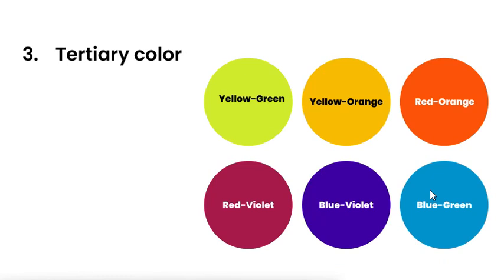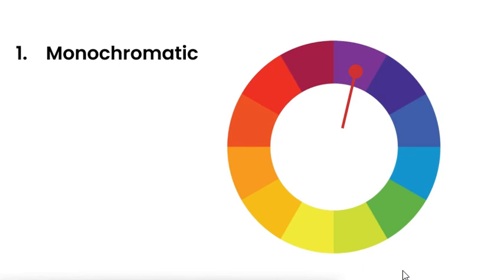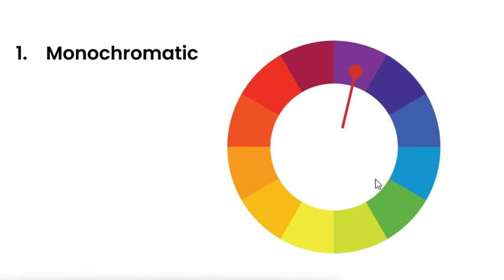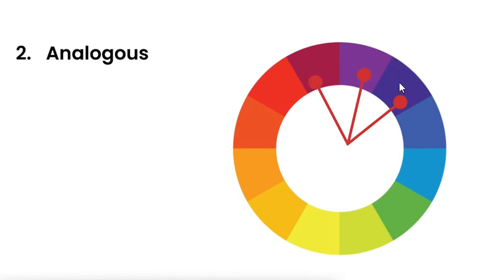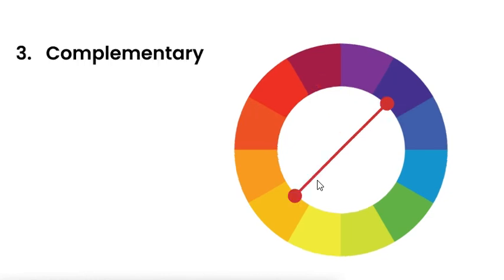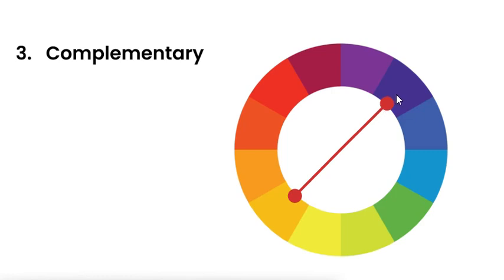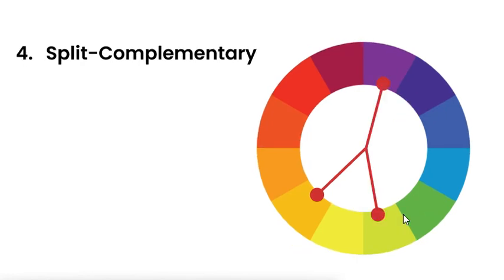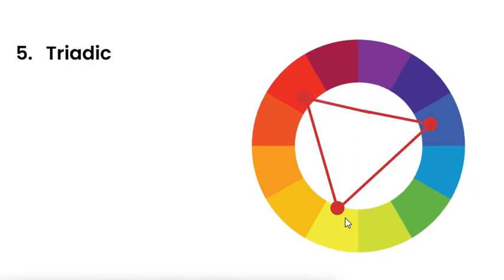Color in Design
Color is a crucial element in design as it has a significant impact on the overall look and feel of a design, as well as user experience. Colors can convey meaning, evoke emotions, and create a visual hierarchy in the design.

In design, colors should be chosen based on the purpose of the design and the target audience. Colors can be used to differentiate between different elements, highlight important information, and create a sense of balance and harmony.

It's important to use colors in a consistent and meaningful way throughout the design to avoid confusion and make the user experience more intuitive. Additionally, colors should be chosen with accessibility in mind, ensuring that they are visible and legible for users with different abilities.